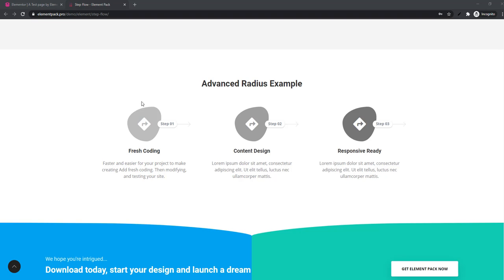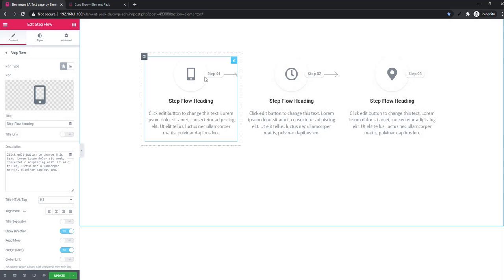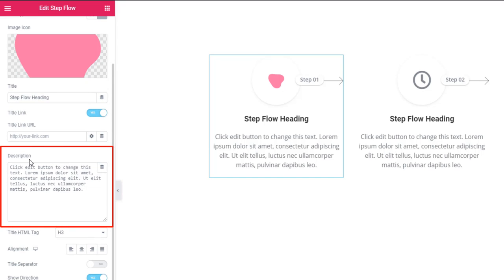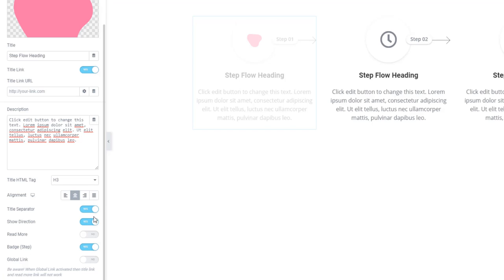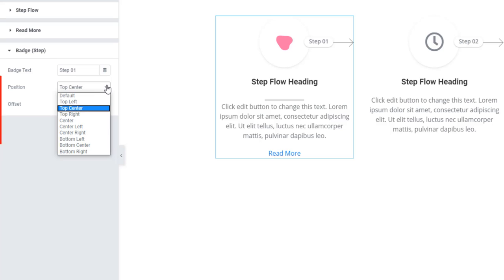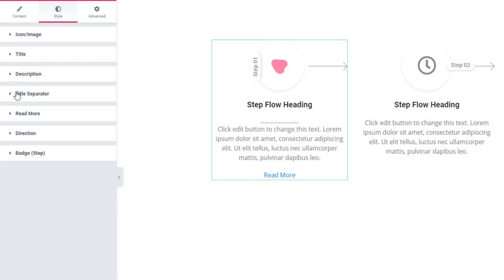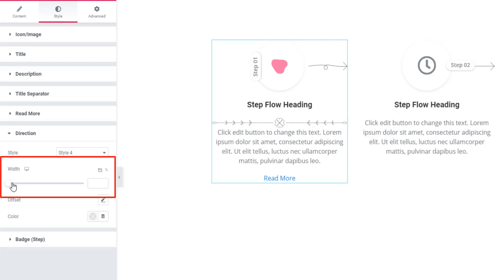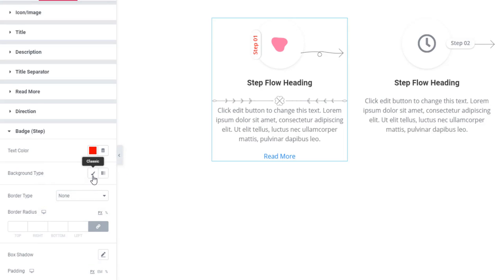How to Use Step Flow Widget by Element Pack in Elementor | BdThemes Tutorial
Hey there,
We are excited to introduce you to our latest video tutorial on "How to Use Step Flow Widget by Element Pack in Elementor." In this video, we'll showcase how to effectively use the Step Flow Widget by Element Pack in Elementor, one of the most versatile tools for creating stunning and interactive website designs.
The Step Flow Widget allows you to create beautiful and functional step-by-step navigation for your website visitors. With its user-friendly interface and extensive customization options, you can design a seamless and engaging website experience that will keep your visitors returning for more.
This tutorial will cover all the basics of using the Step Flow Widget, from setting up the widget to customizing it according to your preferences. You'll learn to add content, change colors, and even animate your design for a more dynamic effect.
By the end of this tutorial, you will be equipped with all the knowledge and skills necessary to create amazing step-by-step navigations for your website. So why wait? Watch our tutorial now and discover how to revolutionize your website design with the Step Flow Widget by Element Pack in Elementor!

Chapter:
0:00 Intro
0:07 Overview
0:53 Step Flow widget first look & settings
5:49 Styling options
8:48 Outro

What's New Element Pack V5.0 Addon for Elementor Page Builder

how to use step flow widget
step flow widget for elementor
How to Use Step Flow Widget by Element Pack in Elementor
bdthemes